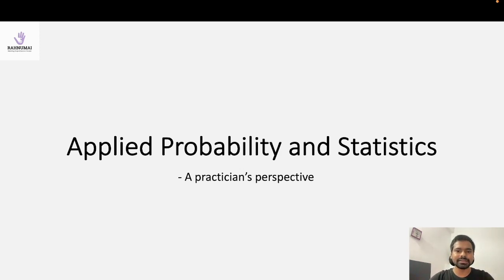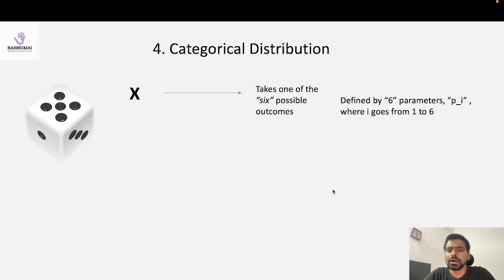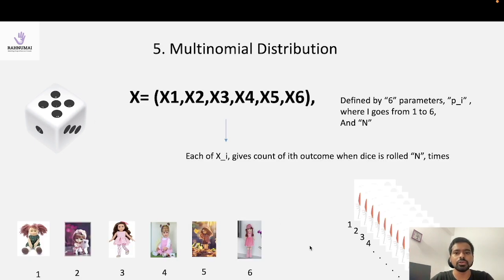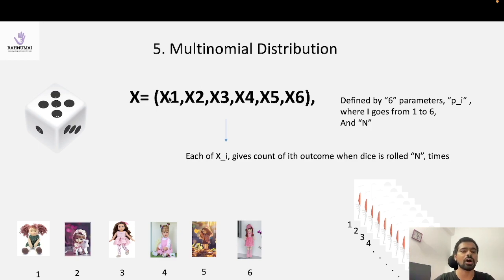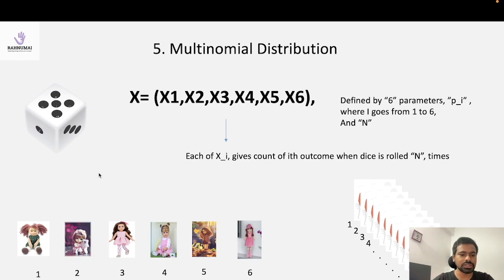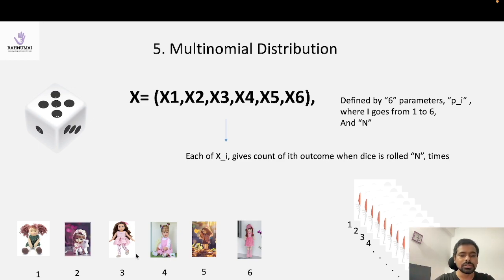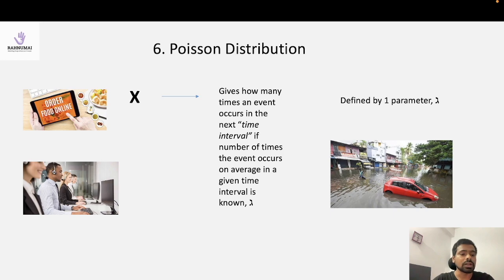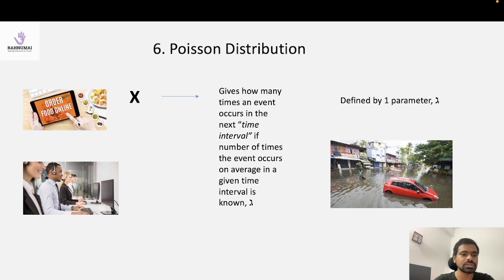Discrete standard probability distribution.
Welcome to the applied probability and statistics module as part of my very own initiative RAHNUMIA to lead you ahead with my experience.
In this video i discuss about  discrete standard probability distribution in a very easy way so that college students and those who have keen interest in this field can understand it better.